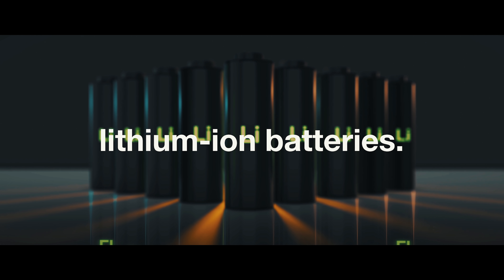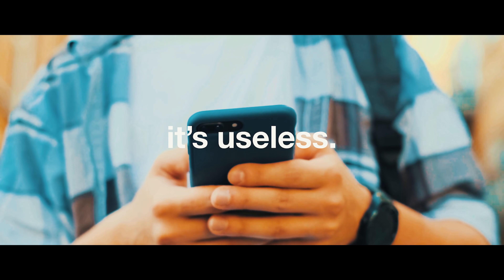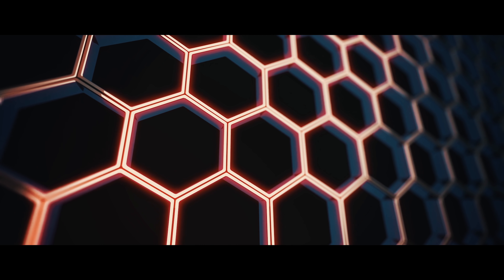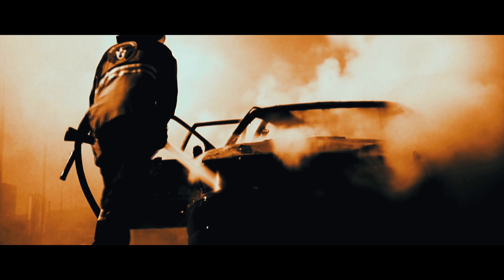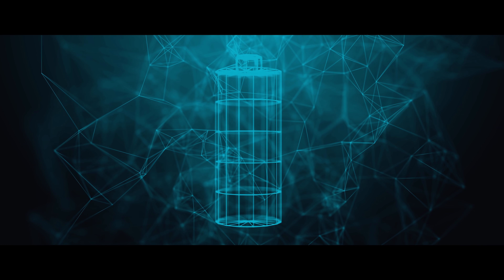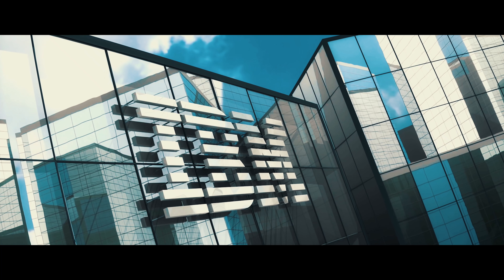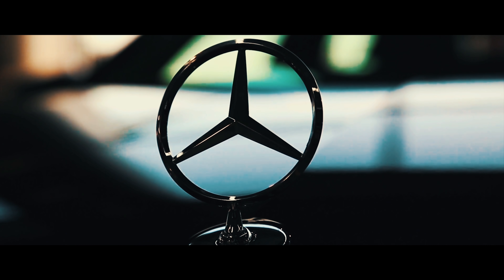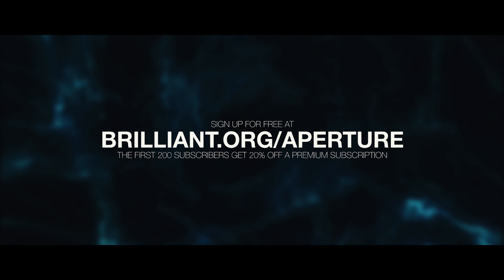The Million Mile Battery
The Million Mile Battery - Lithium-ion Batteries Explained

Batteries, we all use them. There's only one problem, they kinda suck. Luckily, battery technology is going through a revolution. This is the million mile battery.

I should probably make a video about Tesla, brb.

✍️ Sources:
Nanotubes may give the world better batteries

Nanoparticles Pave the Way for a Million-Mile EV Battery

Future batteries, coming soon: Charge in seconds, last months and power over the air

📖 Some of my favorite books:

Pale Blue Dot: A Vision of the Human Future in Space by Carl Sagan

A Universe from Nothing by Lawrence M. Krauss:

What If?: Serious Scientific Answers to Absurd Hypothetical Questions

A Brief History of Time by Stephen Hawking:

The Grand Design by Stephen Hawking:

How to Win Friends & Influence People by Dale Carnegie:

Crushing It by Gary Vaynerchuk:

The Intelligent Investor by Benjamin Graham: